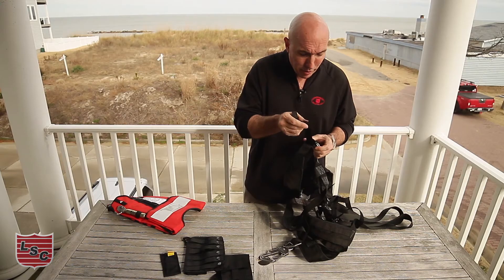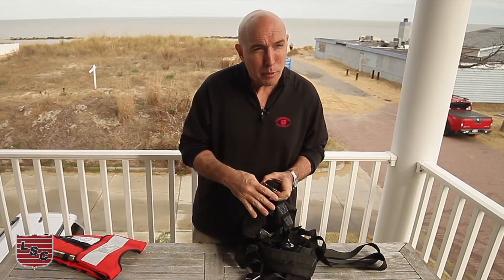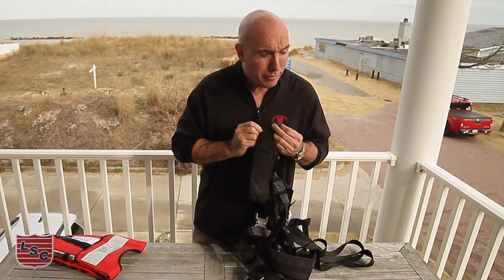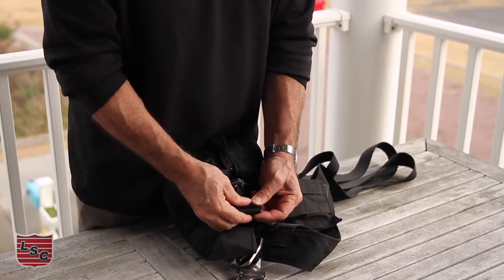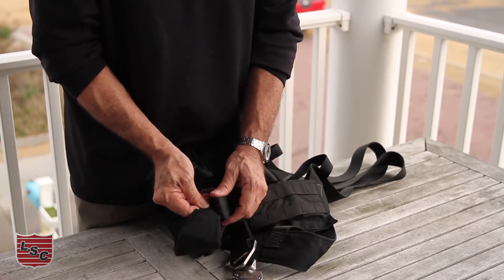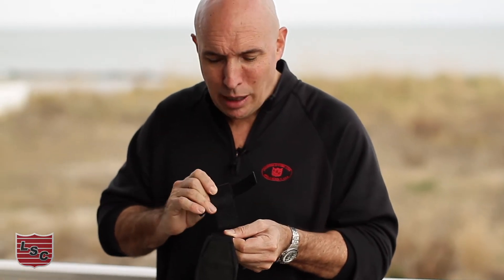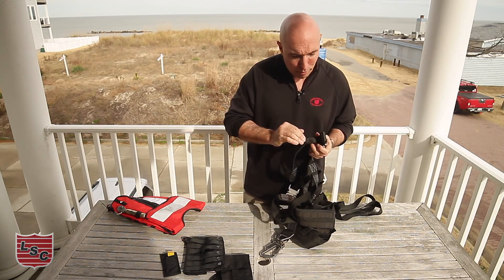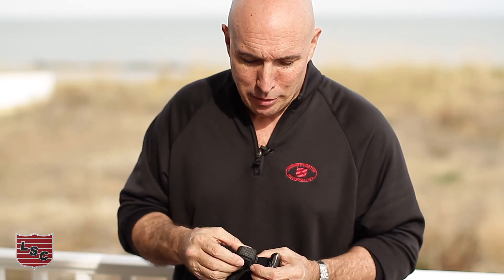One Wrap Velcro The Right Side to Use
There is a wrong side and a right side to the velcro on the TRITON - Do you know which is which?  Mario explains things.